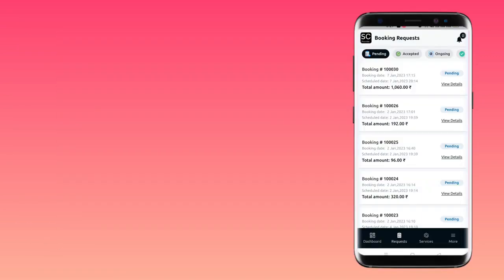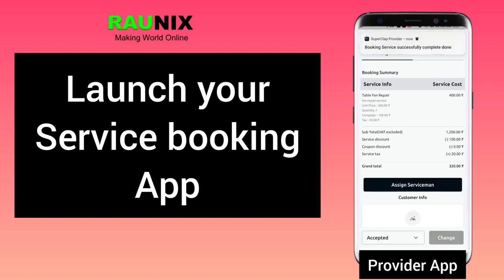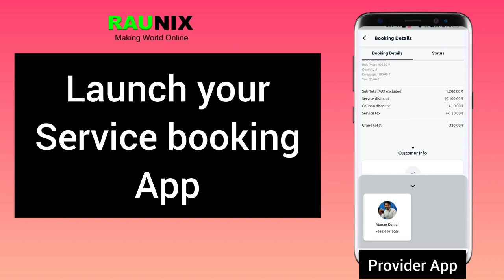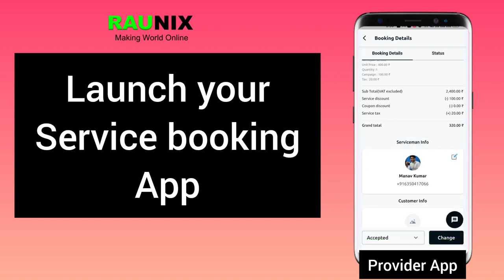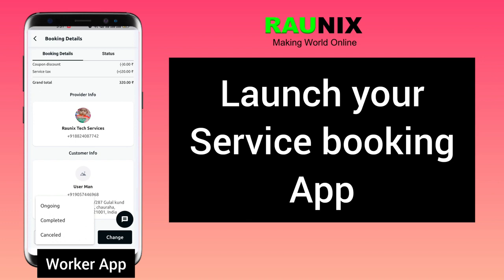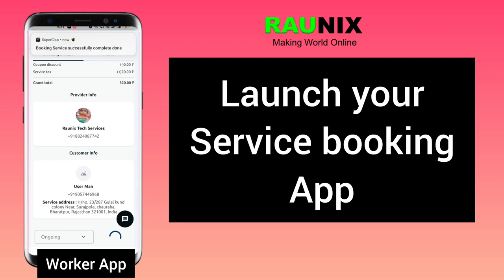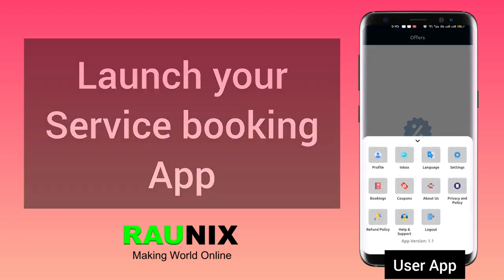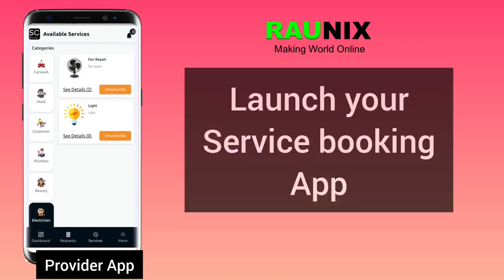How to make Service Booking App In Dubai | Make service booking app how to make app like urbanclap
How to make Service Booking App In Dubai | Make service booking app |   how to make app like urbanclap | Raunix Tech Services Dubai

How to make Service Booking App without coding,
How to make Service Booking App in india,
How to make Service Booking Appin dubai,
How to make Service Booking App like urbanclap,
How to Make a Service Booking App like UrbanClap!,
How to Make Your Own Service Booking App Like UrbanClap,
How to Make an App Like UrbanClap: 3 Steps,
how to make app like urbanclap  for free,
how to make app like urbanclap without coding,
Service Booking Android app,
create Service Booking Android app,
make Service Booking Android app,
Service Booking Android app free,
Service Booking Android app code,
Service Booking Android app source code,
UrbanClap Clone Android App,
UrbanClap Clone App sourse code,
make UrbanClap Clone App,
ServPro On demand Services,
ServPro On demand Services app,
how to create service app in android,
c# create service application,
how to create app service in azure,
create a delivery service app,
make services app,
how to create a service app,
make services app android,
make services app android studio,
make service booking app,
make services booking app,
makeup services booking app android,
make services booking app cost,
create appointment booking app,
create a booking app,
create booking system,
create services booking app android,
create services booking app android studio,
create services booking app development,
create online booking system,
make services booking app easy,
make services booking app hindi,
make services booking app in nigeria,
make services booking app in pakistan,
how to create a booking app,
how to make service booking website,
how to make a booking system,
how to create a booking system,
Multi Provider On Demand, Handyman, Home service App
make services booking app tamil,
Service Booking Android app sourse code,
UrbanClap Clone App source code,

on-demand booking service platform developed using Laravel and Flutter Framework. You can easily build a service marketplace and one-stop solution platform for your home service business by this awesome script. As it is multi provider supported that means you can add unlimited providers and grow your business fast. This project blended the technology and daily life service experiences with the relevant expertise to bring a revolution in the service industry.